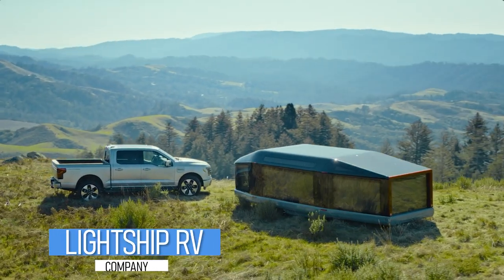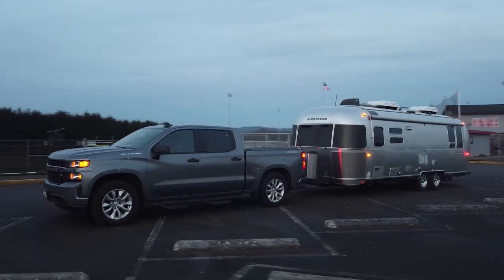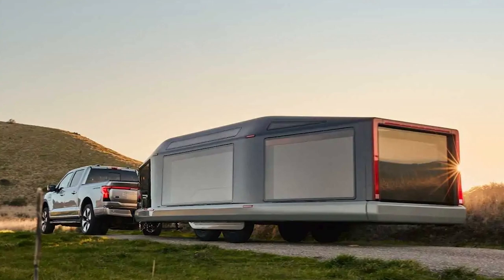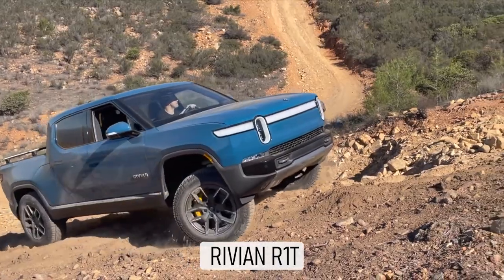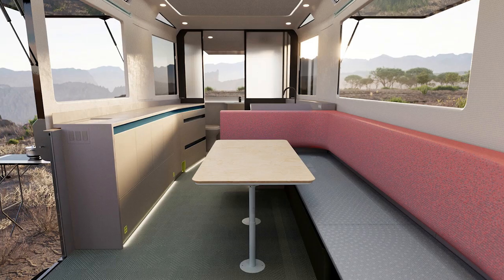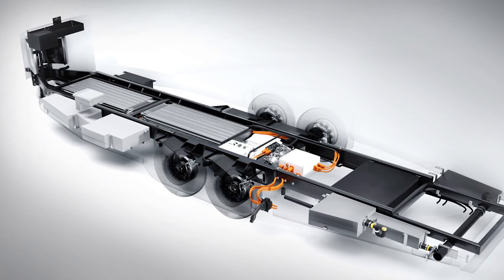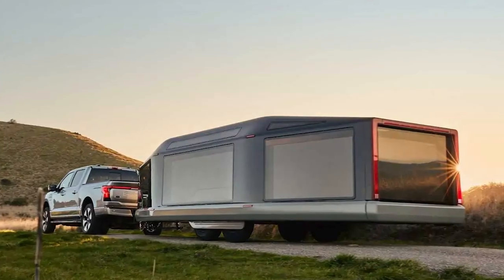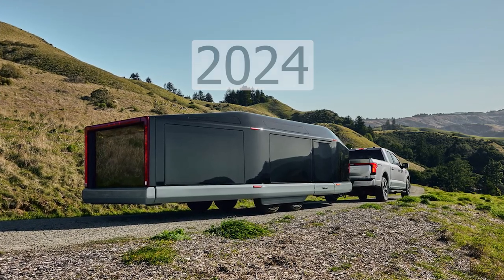LIGHTSHIP L1 ELECTRIC RV CAMPING TRAILER | Camper From Tesla And Rivian.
Lightship L1: The Camper From Tesla And Rivian Engineers That May Solve EV Towing. The self-propelled trailer reduces drag to extend range, comes loaded with solar panels to charge your EV, enough battery capacity to power your home, and sleeps up to six people.

00:00 Intro
00:12 Specifications
01:20 Number of residents, interior
01:48 Price